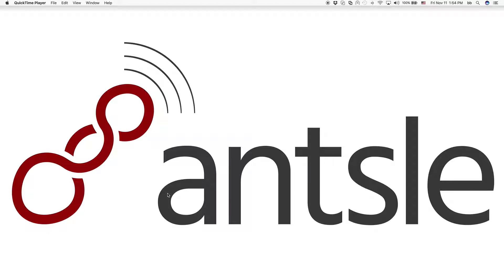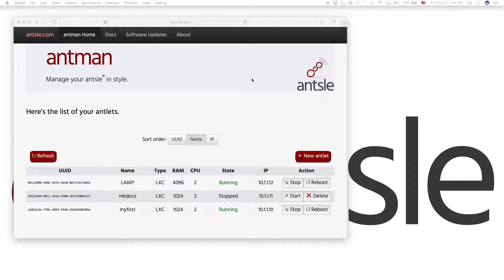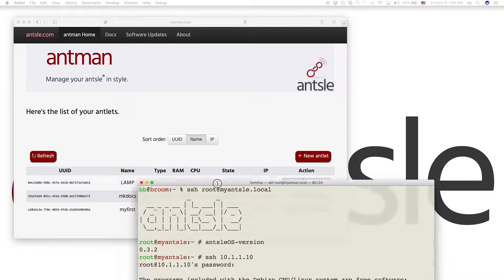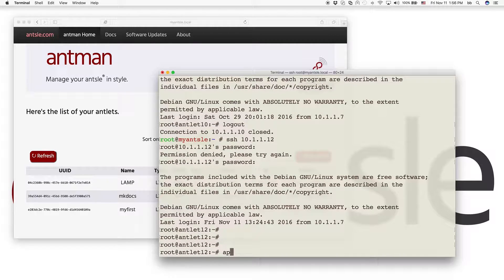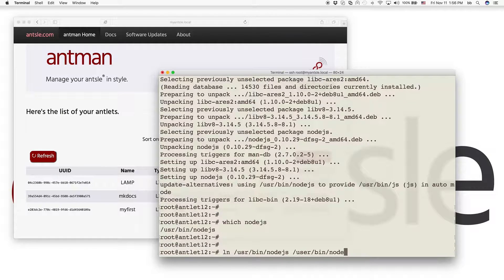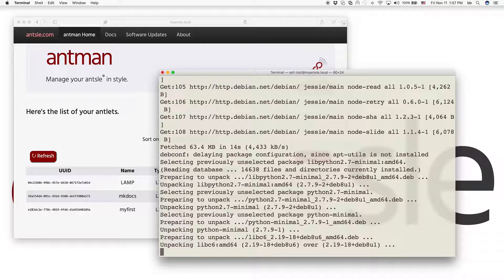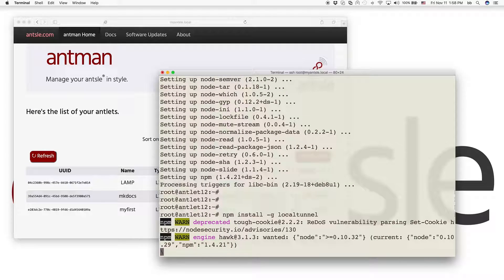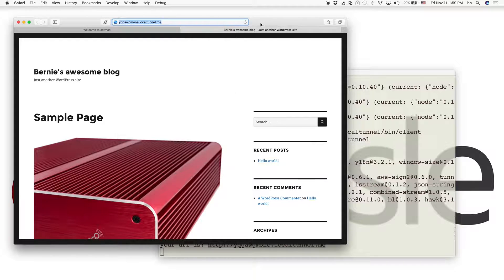FreedomCast-05 AccessFromEverywhere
Make your antlets accessible to the world using localtunnel